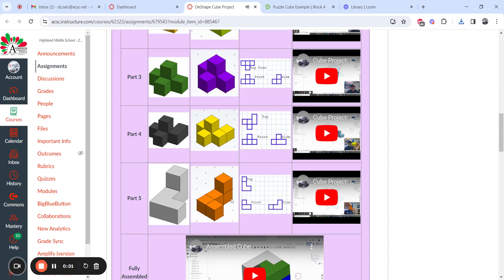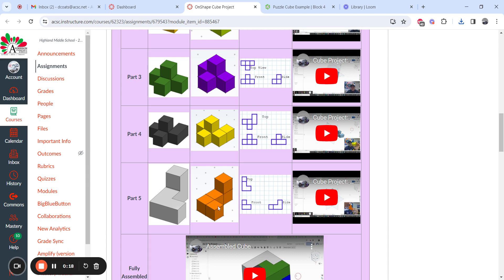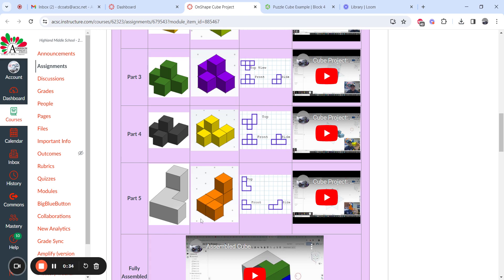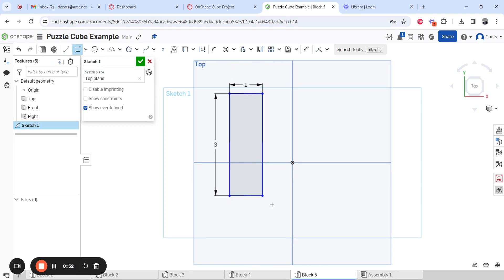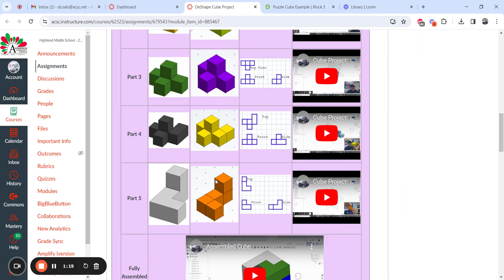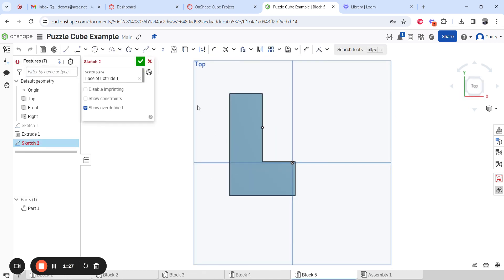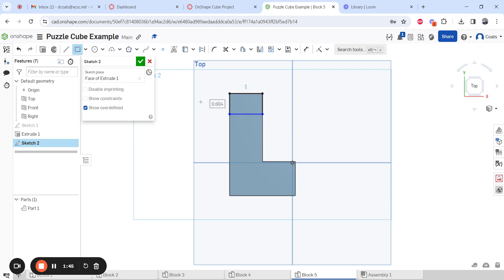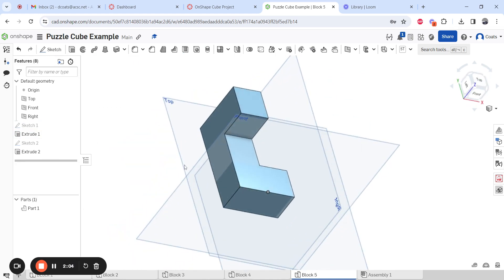OnShape Puzzle Cube: Part 5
This video shows how to create OnShape Puzzle Cube Part 5.